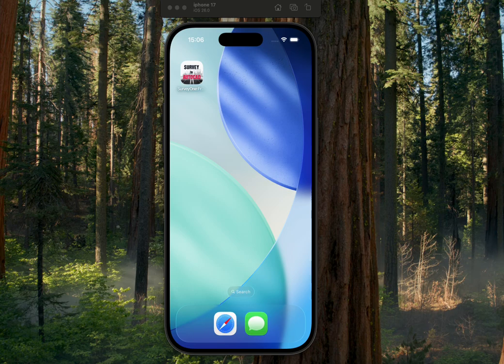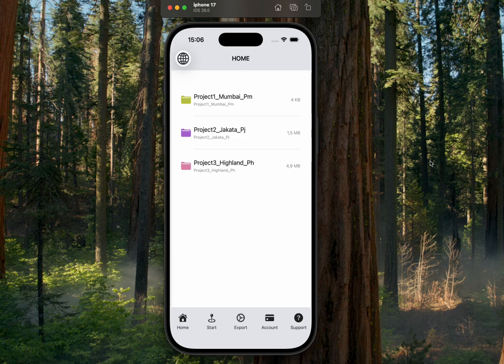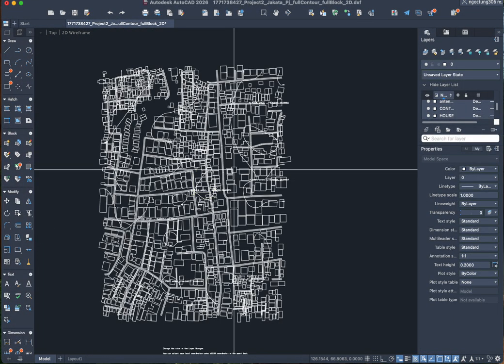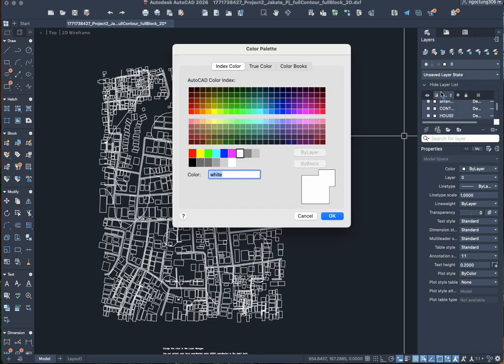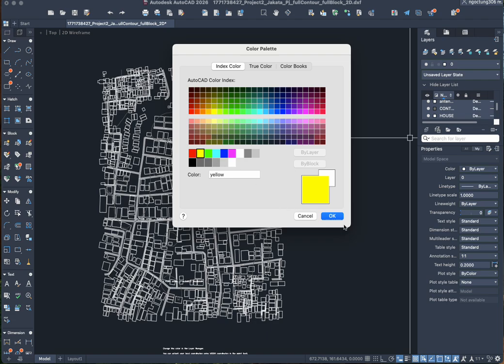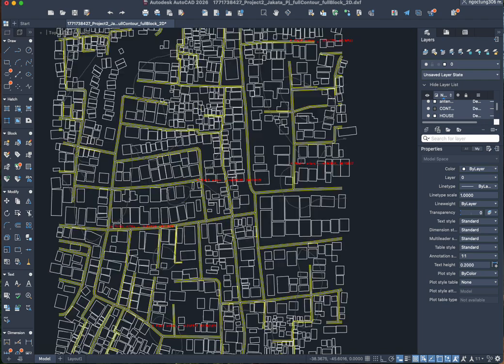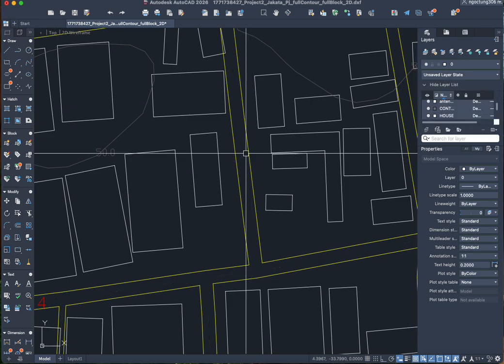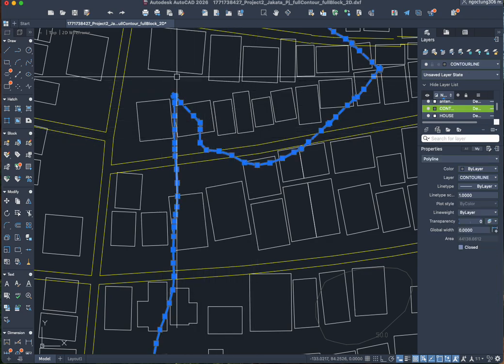Introduce Survey One - Survey to AutoCAD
Introduce the iOS app Survey One - Survey to AutoCAD
Reduce your work from hours to a few minutes.
(Please comment in Support Button in the app)